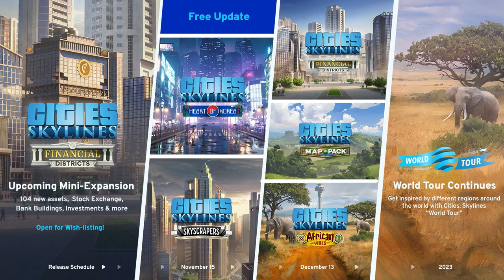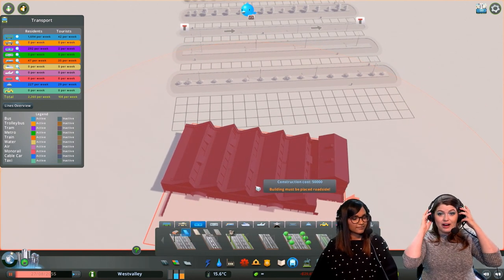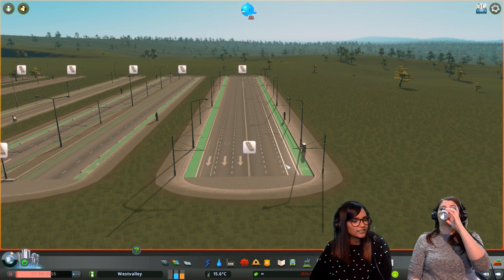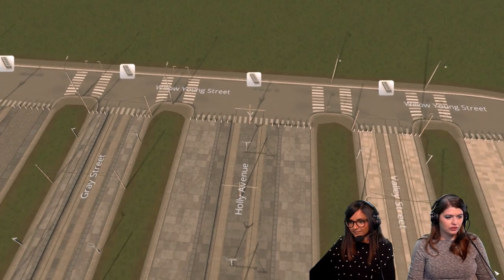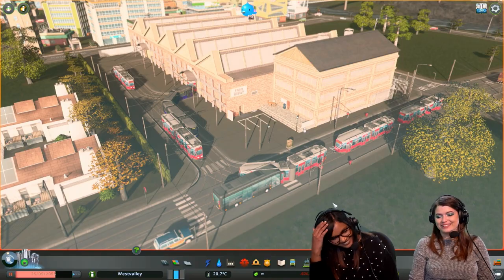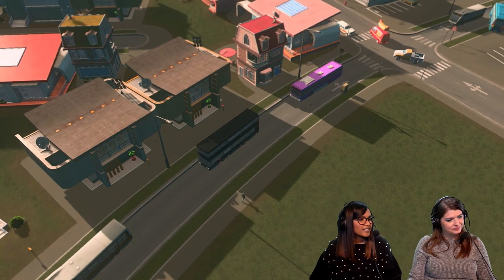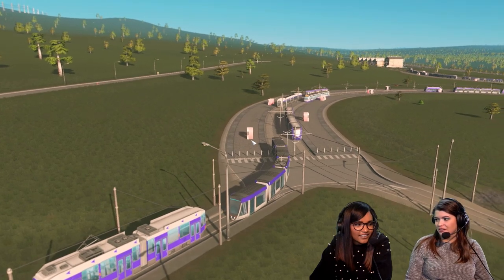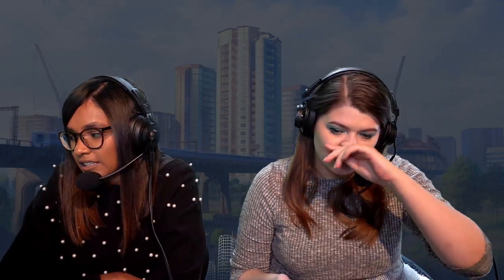Roads & Vehicles - Free Update Preview | Stream Highlights | Cities: Skylines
Watch the stream highlights from our weekly live stream where we dive into all the new additions coming up with free content update on the 15th of November.